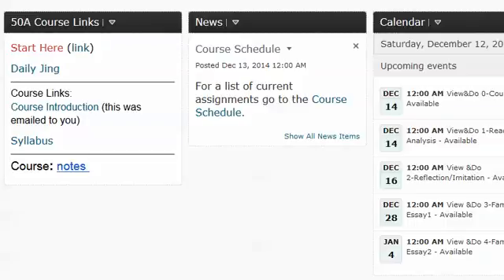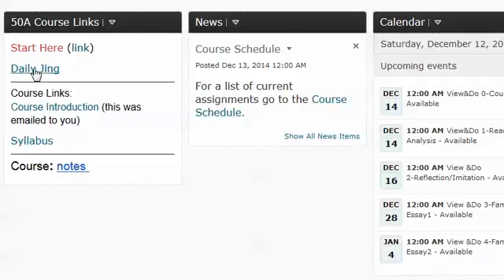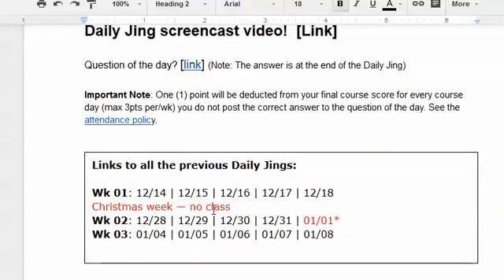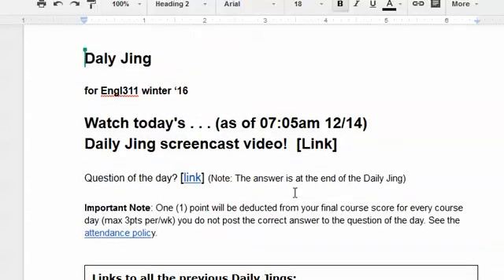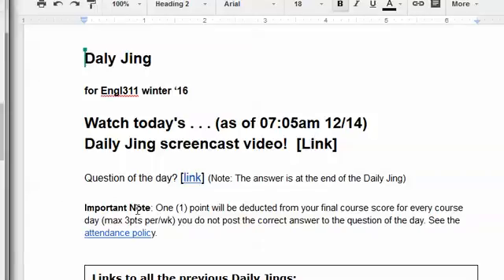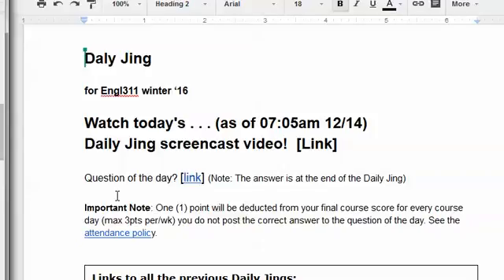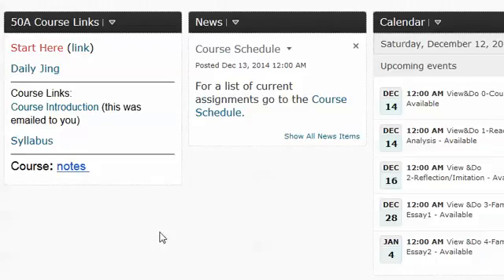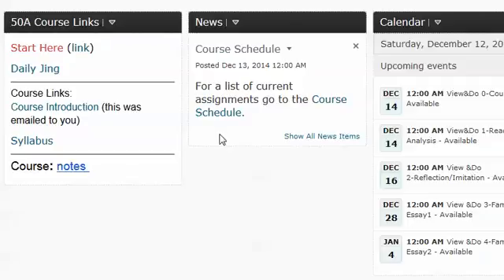12/12/2015 1:59:41 PM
Gnews page w'16